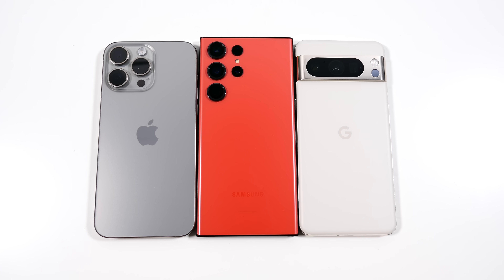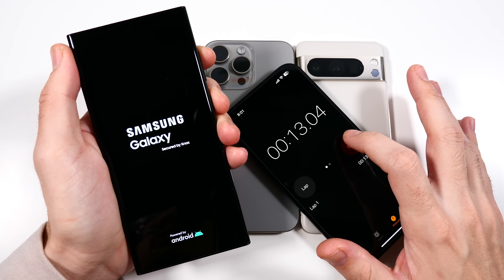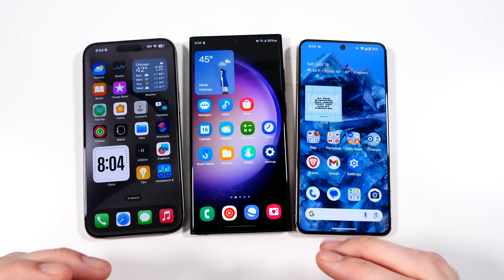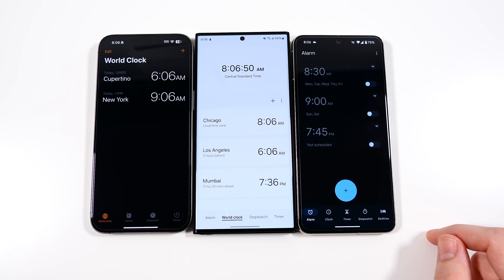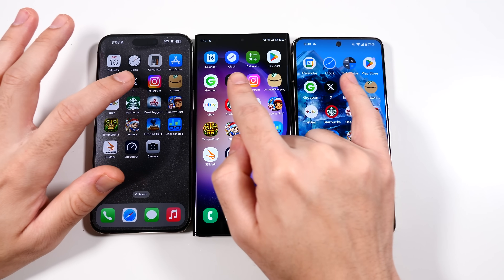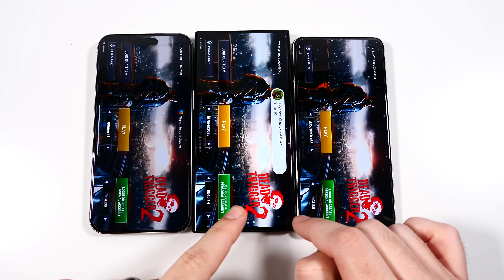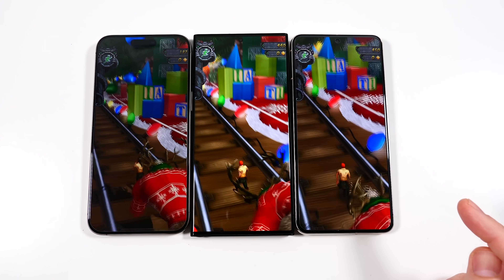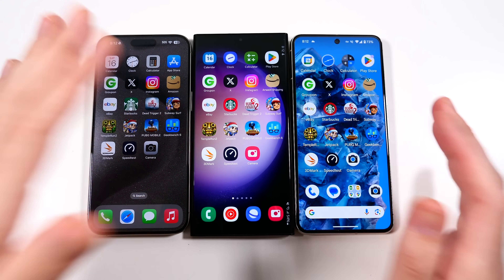iPhone 15 Pro Max vs Galaxy S23 Ultra vs Pixel 8 Pro Speed Test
iPhone 15 Pro Max vs Galaxy S23 Ultra vs Pixel 8 Pro Speed Test - Hello all and welcome to this triple speed test comparison between Apple iPhone 15 Pro Max, Samsung Galaxy S23 Ultra, and Google Pixel 8 Pro. The intention of this video is to see how the Apple A17 Pro Chip fairs against the Snapdragon 8 Gen 2 and the Tensor G3. If you have either Apple iPhone 15 Pro Max, Samsung Galaxy S23 Ultra, or Pixel 8 Pro, please consider sharing your experience with the community down below in the comment section of this video!

Pick up the iPhone 15 Pro Max

Chapters:
Introduction and boot up: 0:00
Software and updates: 2:17
Application Triple Speed Test: 3:06
Ram management/Re-Load: 9:58
Final Geekbench 5 Scores: 11:44
Final 3D Mark Benchmark scores: 12:35
Which is the winner: 14:08
Thank you for watching: 15:12